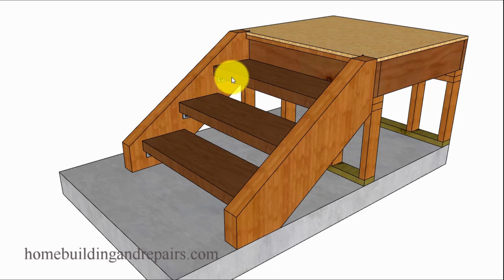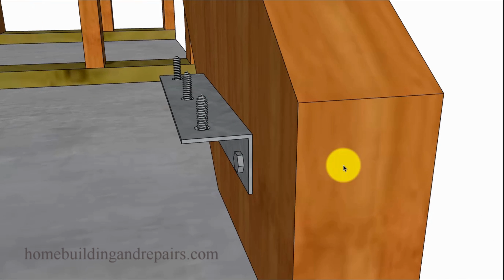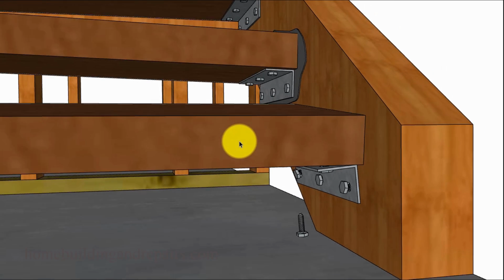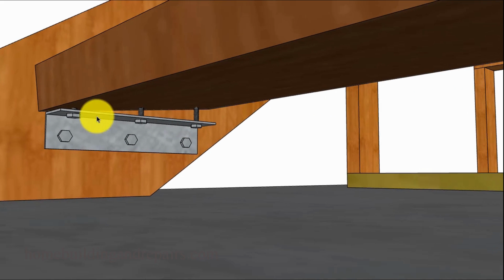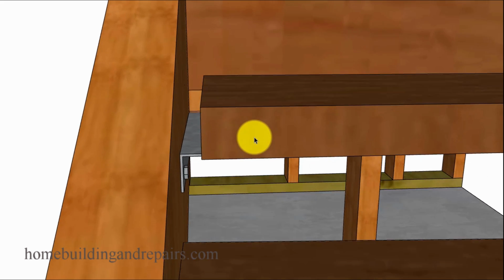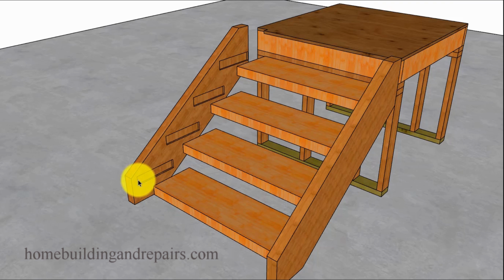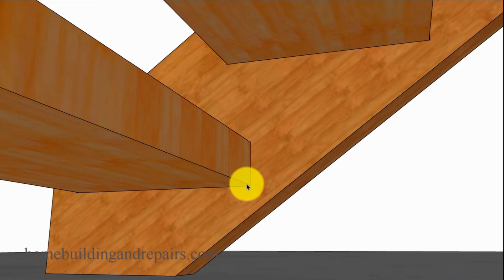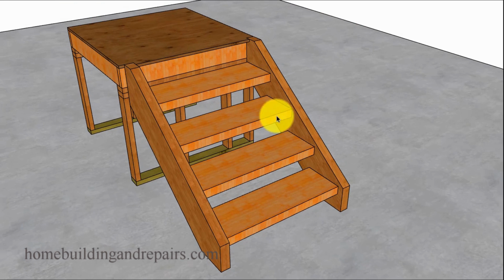Comparison Between Dado And Bracket Stair Stringers - Which One Are You Going To Use?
This video will provide you with a few things to think about when trying to figure out which one of these stairways you need to build. Some of the problems and solutions in this video are based on repairs made by the video creator and might not be the case in your area.